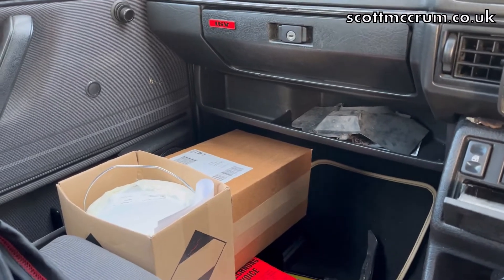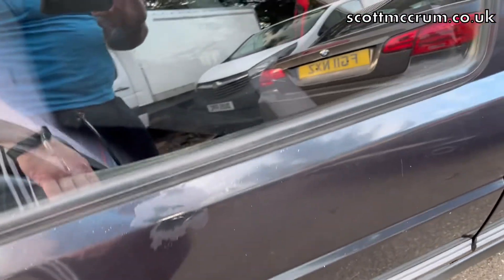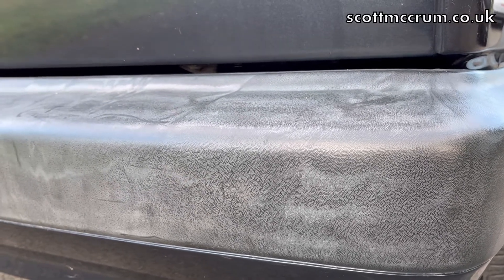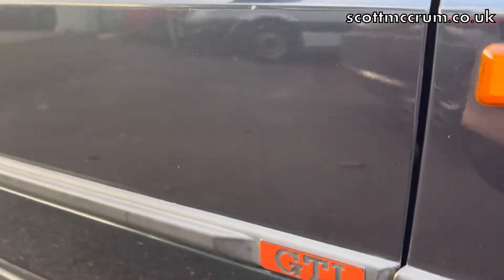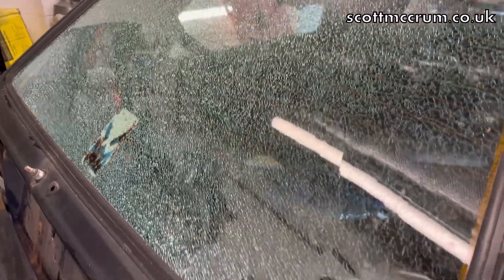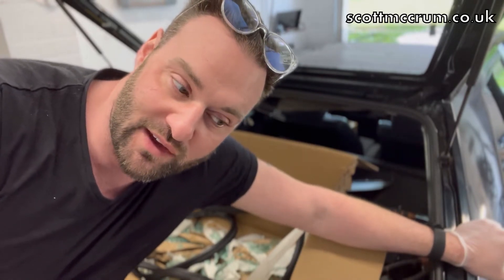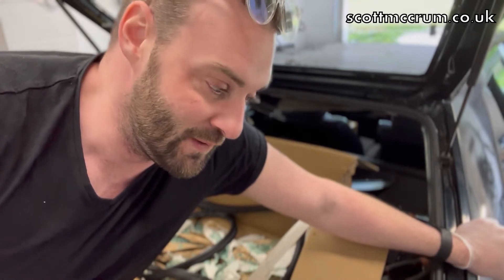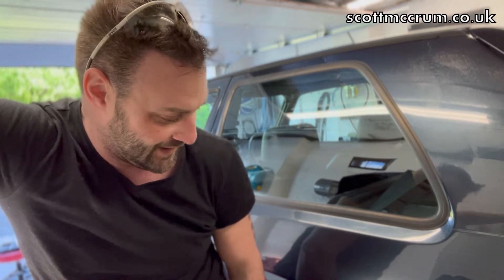Blue MK2 Golf GTI 16v - Episode 8. I smashed a window 🫢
Have a laugh at me attempting to restore this MK2 Golf GTI 16v to it’s former glory! In this episode, im stripping the car ready for bodywork, and demonstrate how not to remove a car window!

If you’d like to support me in making these videos, you can do so at scottmccrum.co.uk 😊

Musician: LiQWYD

Musician: @iksonmusic

Musician: LiQWYD